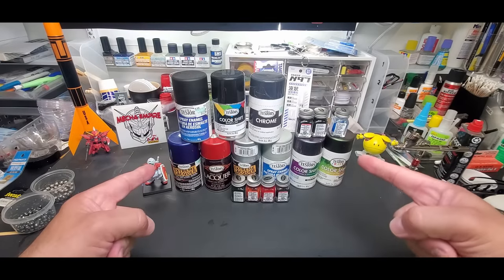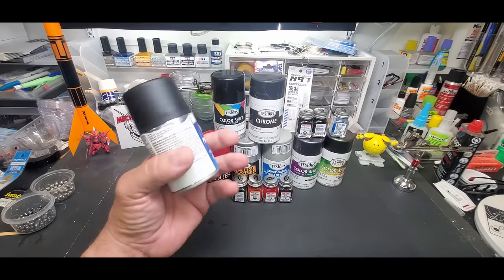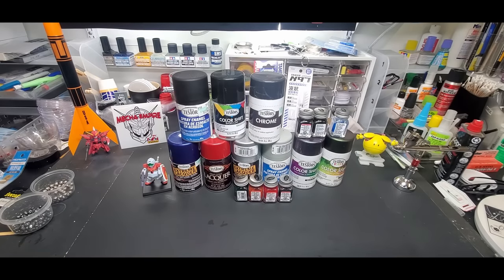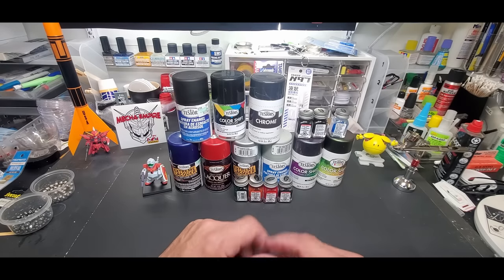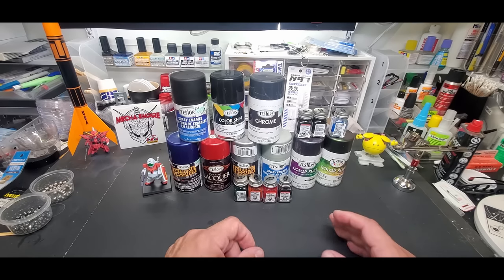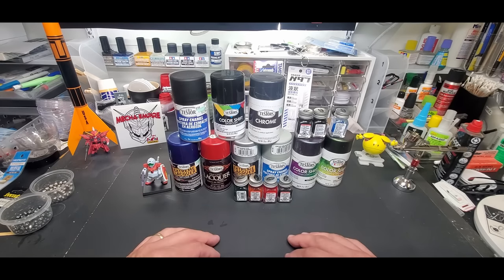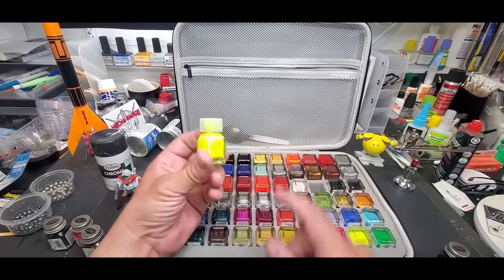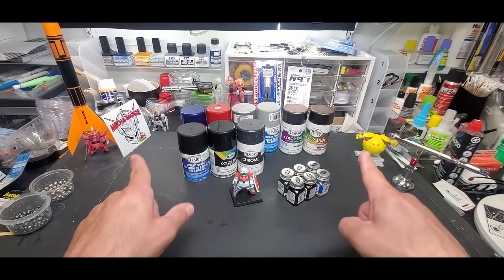Special Announcement About Testors Paint - Massive Price Increase Coming Very Soon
with discount
code "barbatosrex"